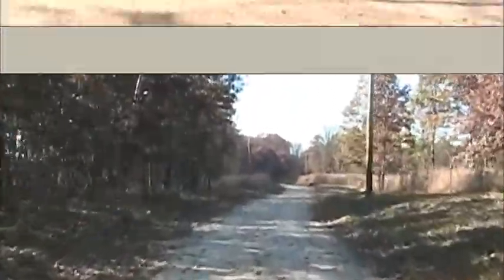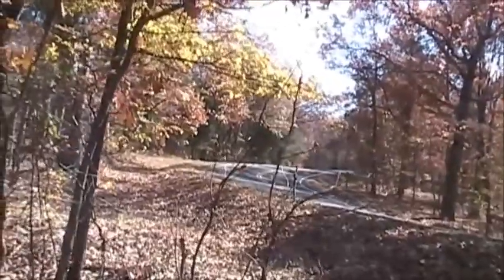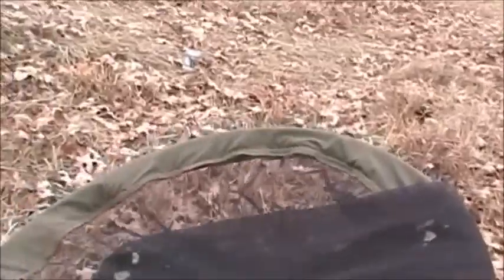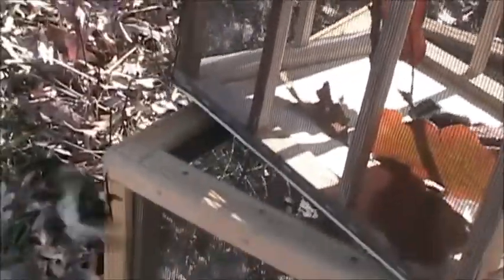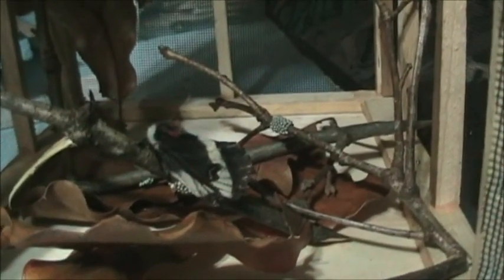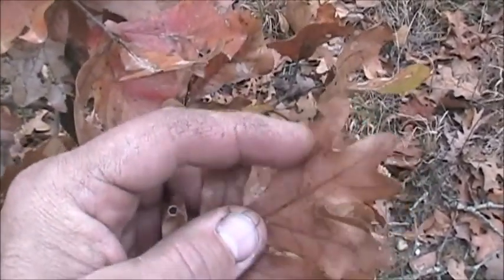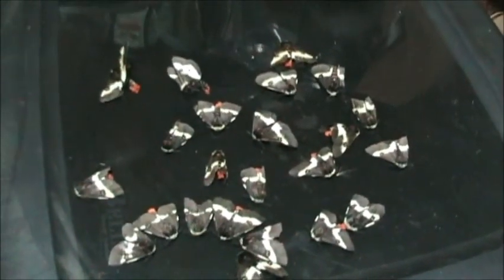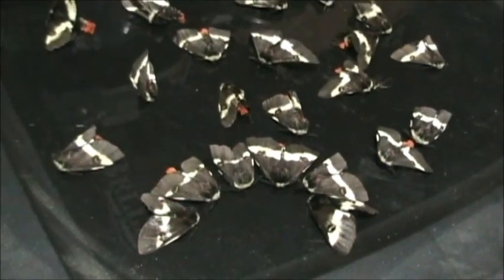Eastern Buckmoth Encounters in Tennessee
A video documenting the flight of the Eastern Buckmoth (Hemileuca maia). Brief description of natural history, as well as collecting specimens, and egg rings for rearing projects. Filmed in natural habitat in Middle Tennessee.